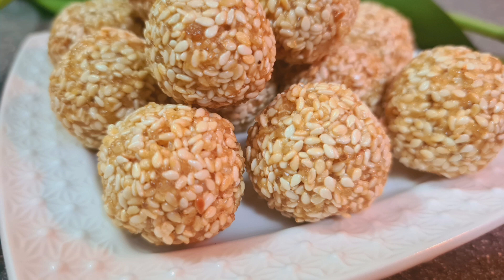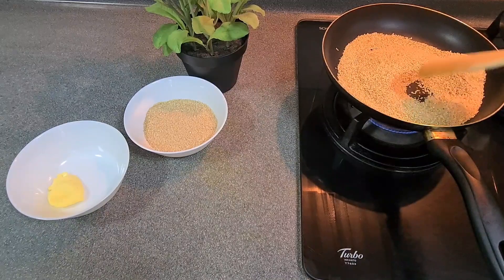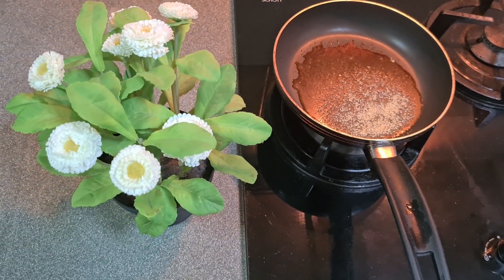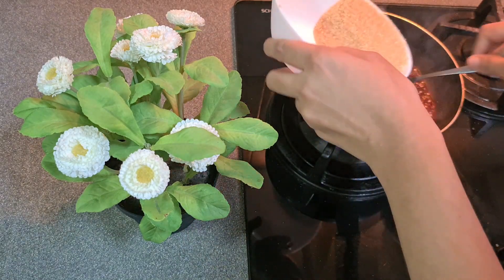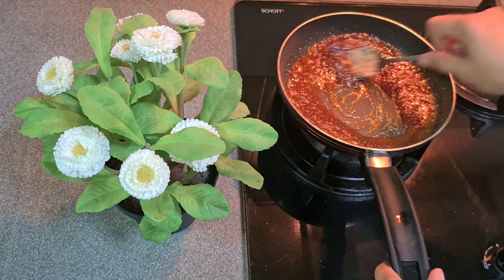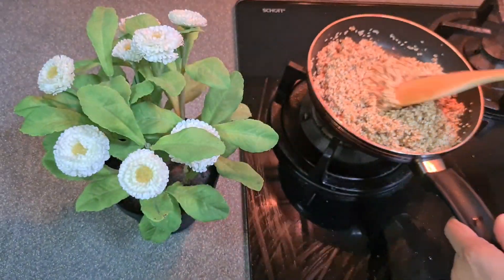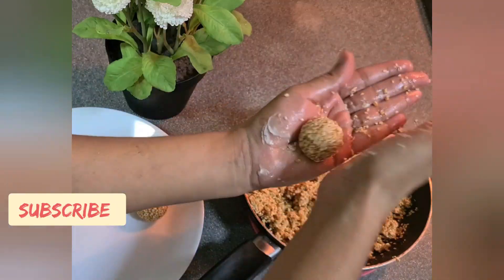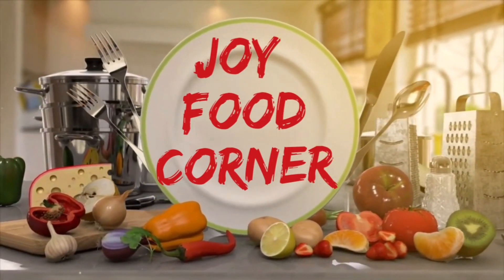තල බෝල / Srilankan Sesame Ball / Joy food corner